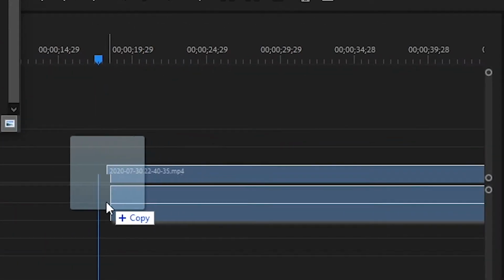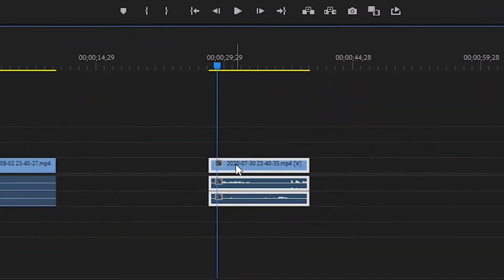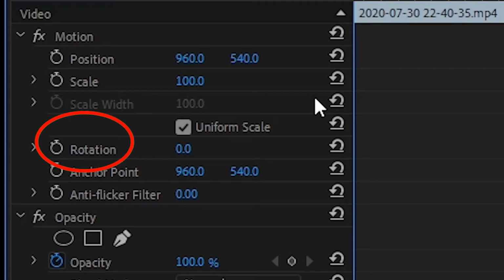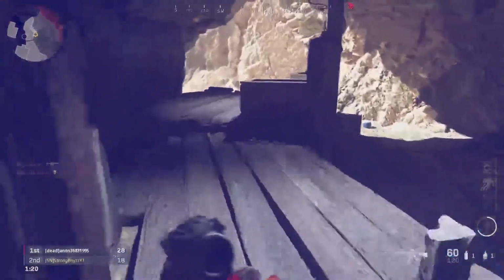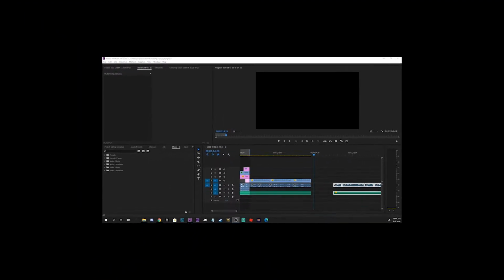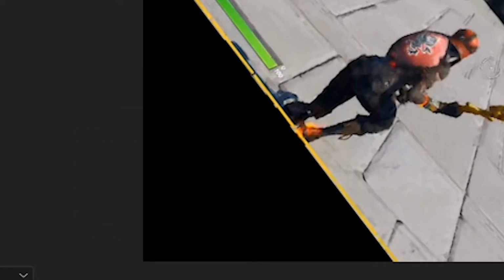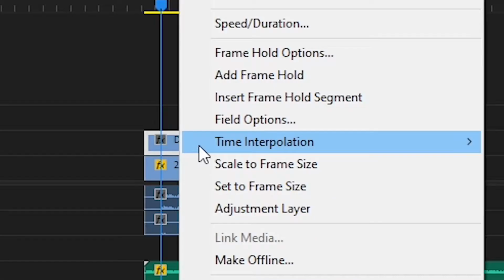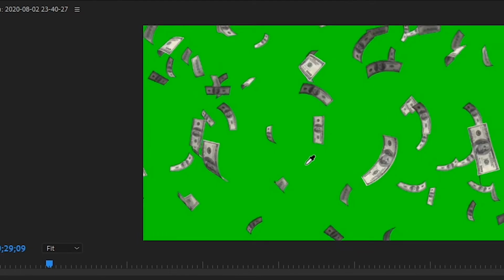How To Edit Funny Gaming Videos For Beginners (Premiere Pro meme Tutorial)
This is my first How to video outside of gaming.

If you are having a bad day I hope this made it better. You are awesome.
so you don't miss a video.